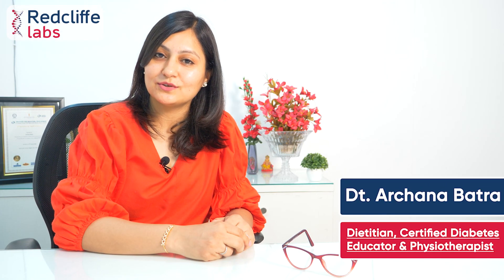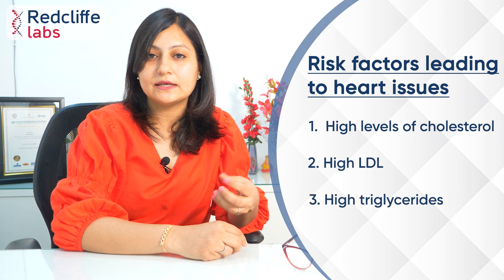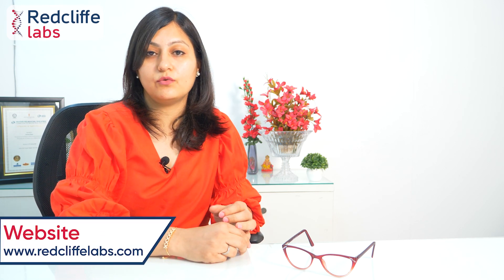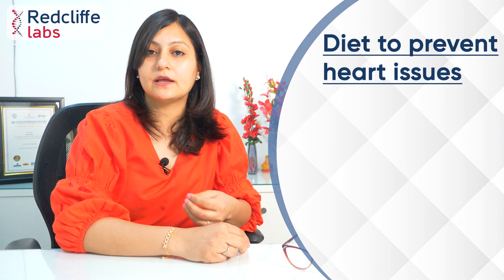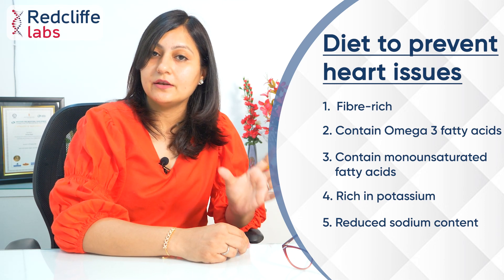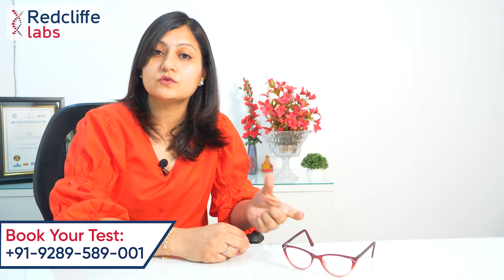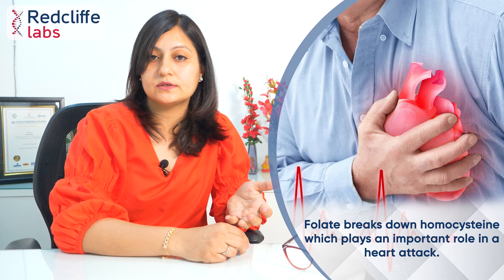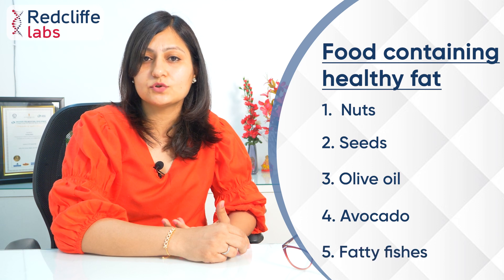✅Foods For Healthy Heart | हार्ट के लिए संतुलित आहार |✅ Heart Healthy Diet to Prevent Heart Problems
Are you at a higher risk of getting heart disease? Do you have a family history of heart diseases? If yes, then you surely should take precautions before it's too late. Simple modifications in your daily diet can help reduce your risk of heart disease. Wondering what these modifications are? Here is an expert dietician from Redcliffe, Dr. Archana Batra who is talking about what you should eat and not eat in order to maintain a healthy heart. So make sure that you watch this video till the end and include her recommendations in your daily diet.

Time Stamps:
00:00 Heart-healthy diet Plan in Hindi
00:17 Risk factors leading to heart issues
00:56 Diet to prevent heart issues
04:20 Replace animal protein with plant protein
06:25 Alcohol consumption
07:27 Heart-healthy diet tips for Over Weight  person

Video Content For Better Understanding
- Heart-healthy diet Plan in Hindi
-  Risk factors leading to heart issues
High levels of cholesterol
High LDL
High triglycerides
High blood pressure
- Diet to prevent heart issues
Fibre-rich
Contain Omega 3 fatty acids
Contain monounsaturated fatty acids
Rich in potassium
Reduced sodium content
Rich in folic acid (folate)
-  Folate breaks down homocysteine which plays an important role in a heart attack.
-  Food containing healthy fat
Nuts
Seeds
Olive oil
Avocado
Fatty fishes
-  Food containing saturated fat
Ghee
Butter
-  Increase your intake of fruits and vegetables.
-  Replace animal protein with plant protein
-  Sources of plant-based protein include
Beans
Legumes
- Fibres increase the level of good cholesterol in your body.
-  Fool containing soluble Fibres
Whole grain
Oats
-  Avoid Maida in your diet
-  Limit the intake of sugary food like sweets and desserts.
-  Limit alcohol consumption
-  Alcohol limits
For women: 1 drink/day
For men: 2 drinks/day
-  Your risk of heart disease decreases if you take small and frequent meals
-  Lose weight if in case you are overweight